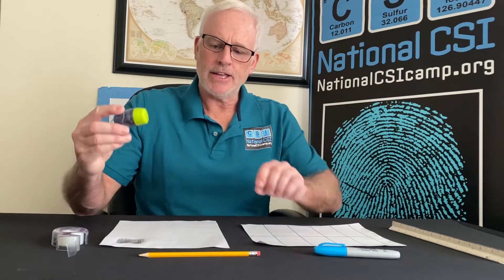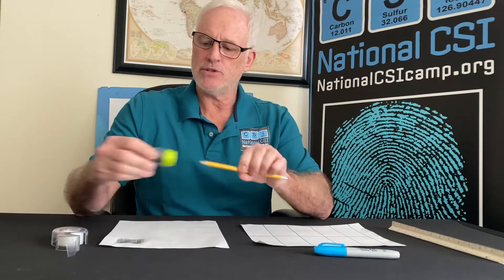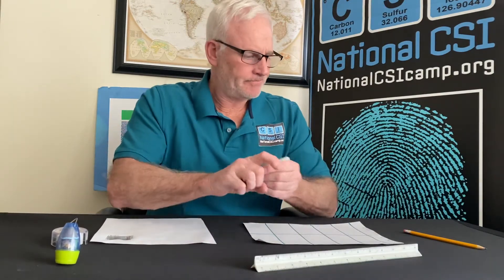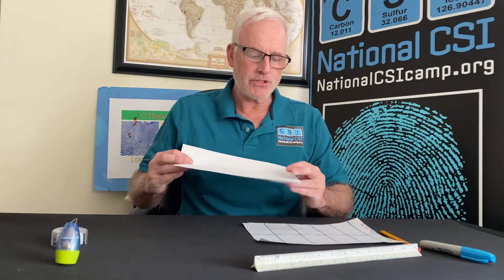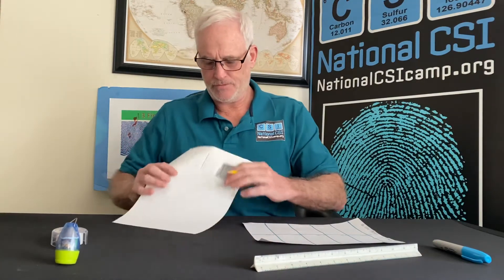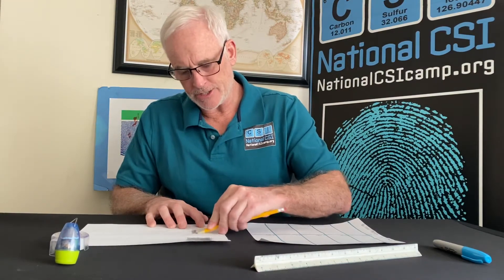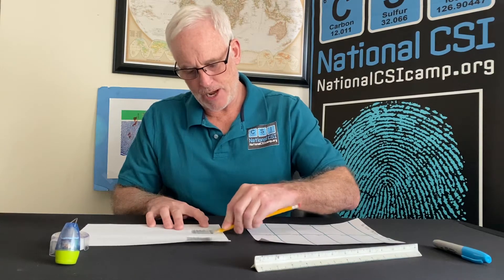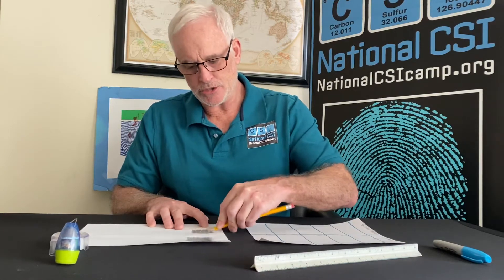Fingerprinting yourself using a Pencil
By using a pencil and scotch tape you will be able to take your own fingerprint and later classify your fingerprint using one of the three Fingerprint categories.